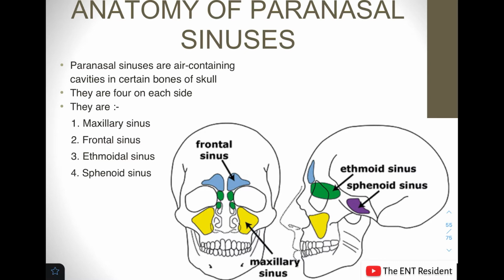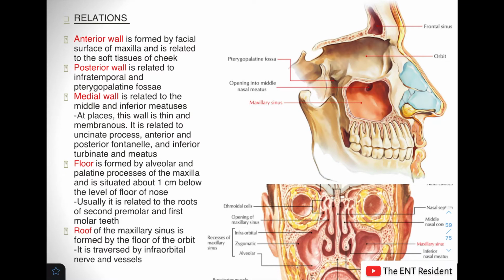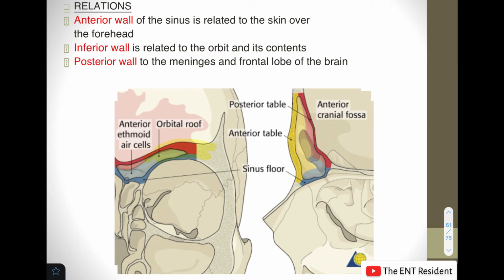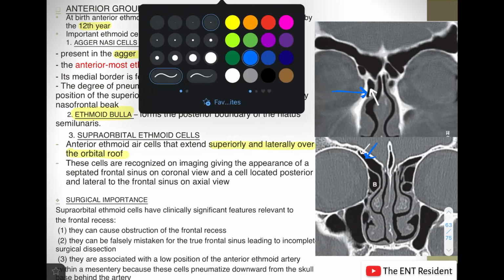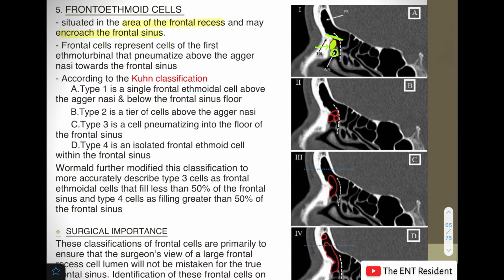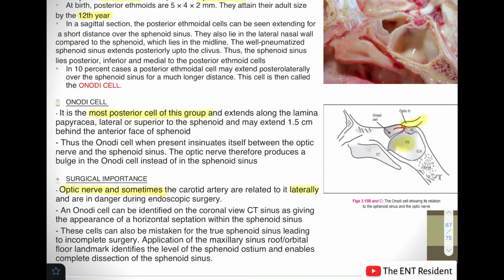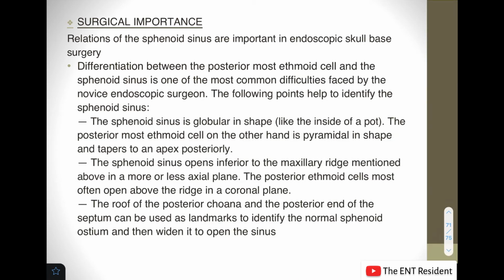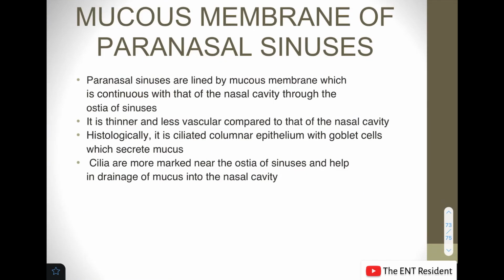Anatomy of Paranasal Sinus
In this video, you will learn about the Anatomy of Paranasal SInuses - Frontal, Maxillary, Ethmoid & Sphenoid Sinus.

🔍📚 What you'll learn:
- Maxillary sinus, Frontal Sinus, Ethmoidal Sinus, Sphenoid sinus - relations and drainage
- Division of Ethmoidal sinus into  Anterior and Posterior Ethmoidal sinuses by the ground/ basal lamella
- Anterior Ethmoidal Cells - Agger Nasi, Bulla Ethmoidalis, Supraorbital Ethmoidal Cell, Suprabulla or Frontal bulla cells, Frontoethmoid cells, and Haller Cell
- Kuhn Classification of the Fronto ethmoid cells
- Onodi Cell, belonging to the Posterior Ethmoidal group of sinuses
- Pneumatization patterns of the sphenoid sinus
- Differentiate between Posterior most Ethmoid cell & Sphenoid sinus
- Mucous membrane of Paranasal SInuses

Chapters:
0:00 Start
1:02 Maxillary Sinus
4:49 Frontal Sinus
6:29 Ethmoidal Sinuses
15:44 Sphenoid sinus
18:06 Differentiation between Posterior most Ethmoid cell and Sphenoid sinus
20:38 Drainage of Sinuses
20:57 Mucous membrane of Paranasal SInuses